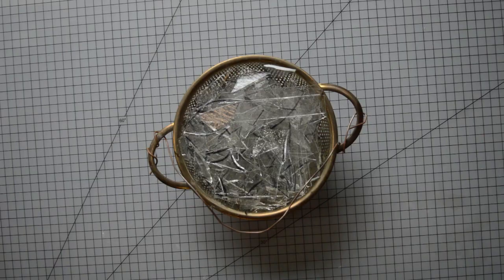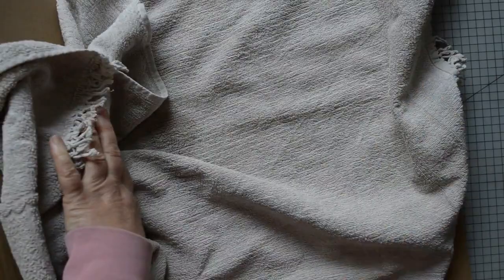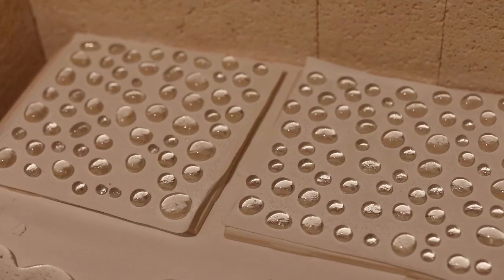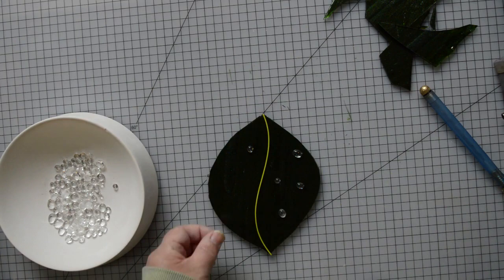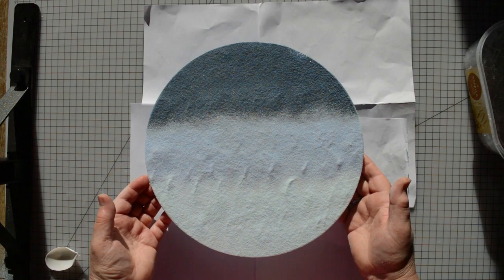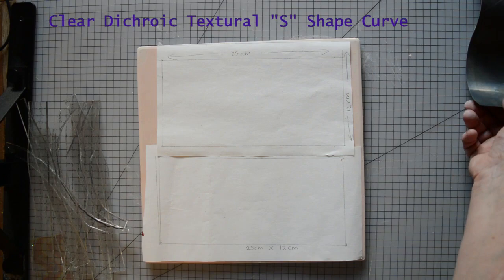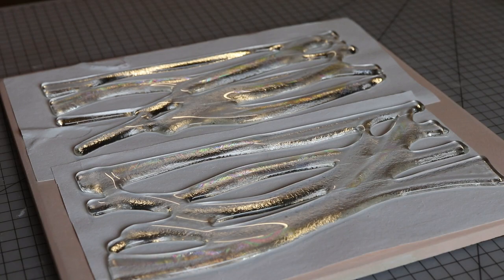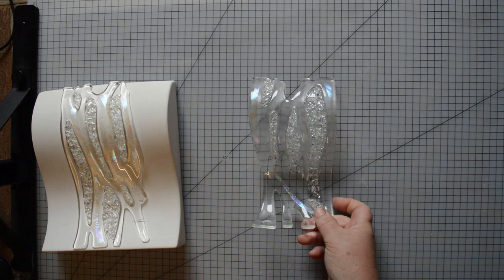Using up scrap glass - includes thermal shock frit making, powder migration and glass pebbles.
Three easy and fun fused glass projects I enjoyed making using up lots of scrap clear glass. Great ways to recycle glass and save money in your fusing creations.

Pizza Stone used as kiln shelf

Tie Dye Crocs used for stamping

Stainless steel sieve

Nichrome wire

Welder Gloves

If you feel extra generous below is my link to buy me an Earl Grey tea - my favourite tipple. ☕️ thanks so much!